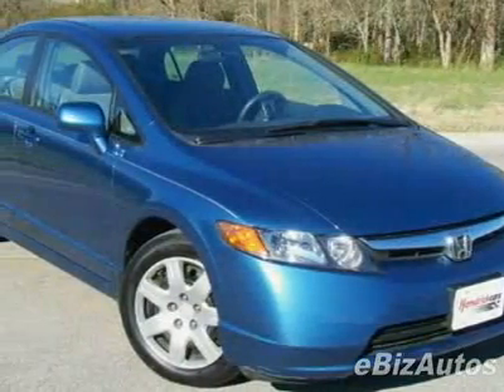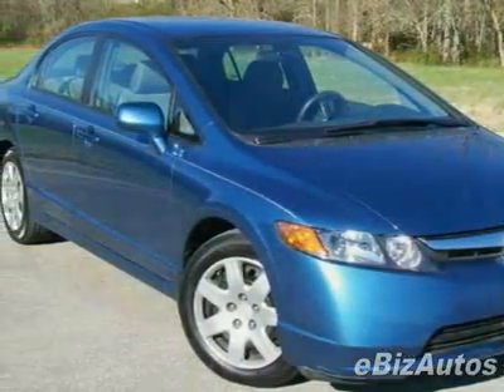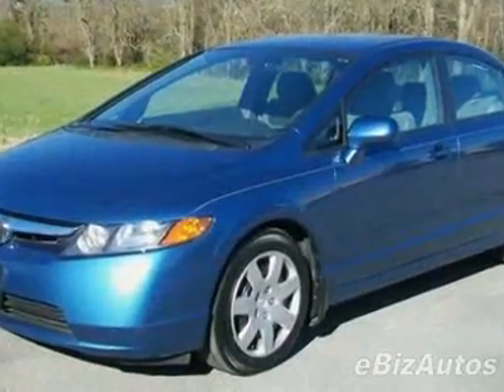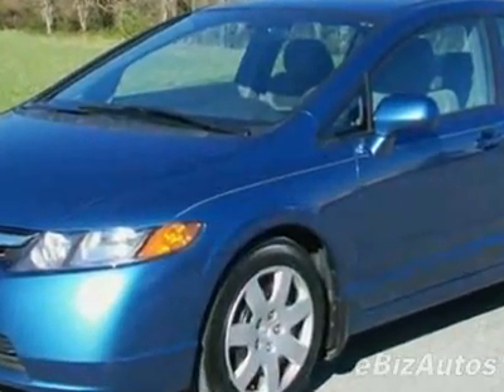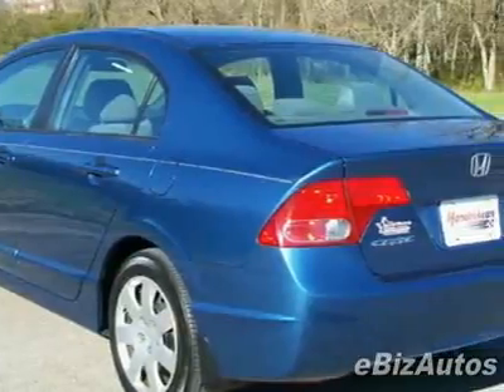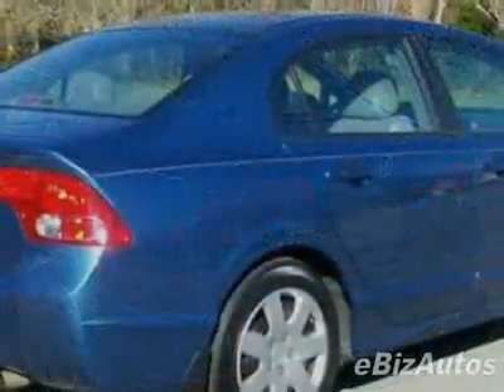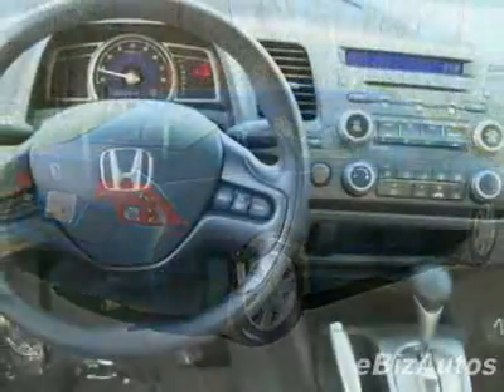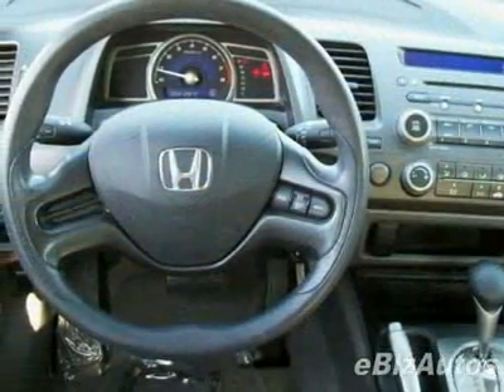2008 Honda Civic LX Sedan Sedan